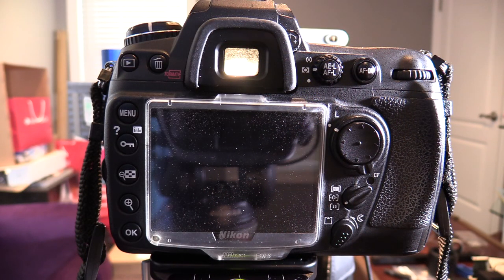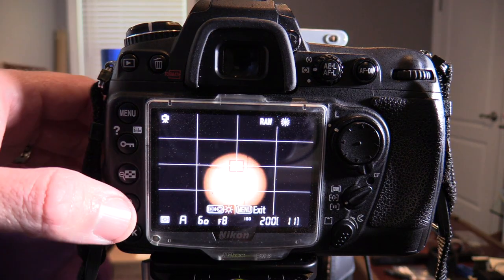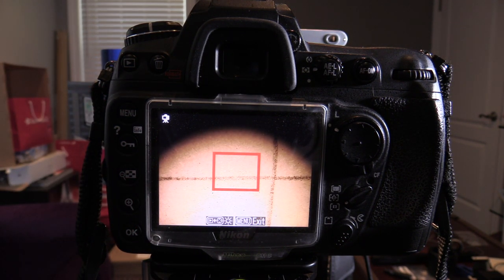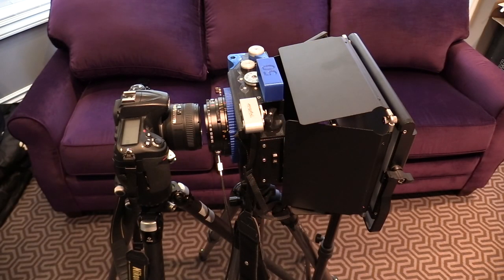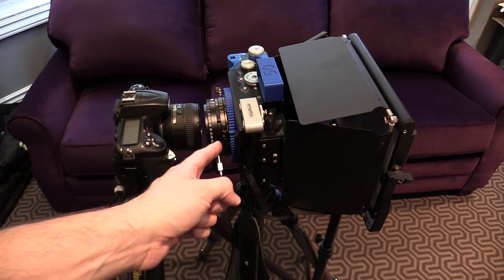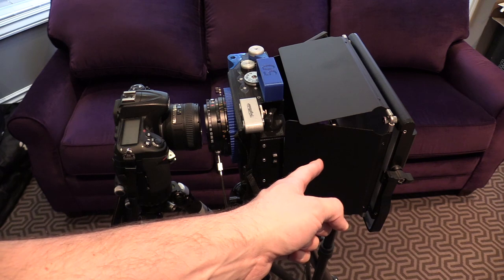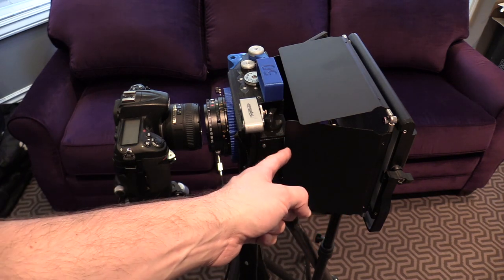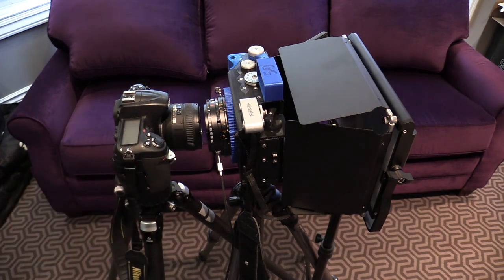Photo Vlog 10: Infinity Focus Calibration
Sometimes you want to be able to check and calibrate the infinity focus of one of your cameras. This need is especially prevalent with home-built "project" cameras, or really any suspect camera that doesn't use through-the-lens focusing. No matter how good your photographic technique is, if your camera/lens is out of calibration then your pictures will likely be out of focus.

In this video, I'm going to demostrate two different techniques for checking infinity focus calibration of a camera/lens system. I'll first demonstrate the more obvious "focus on a distant object" method, then I'll show the more interesting (and possibly better) "camera as a collimator" method.

00:00 - Opening
00:08 - Introduction
02:39 - Distant Object Method
06:41 - Camera as a Collimator Method
14:20 - Wrap-up

How to adjust infinity focus using a camera as a collimator

Happy Haunts by Aaron Kenny (YouTube Music Library)

How It Began by Silent Partner (YouTube Music Library)